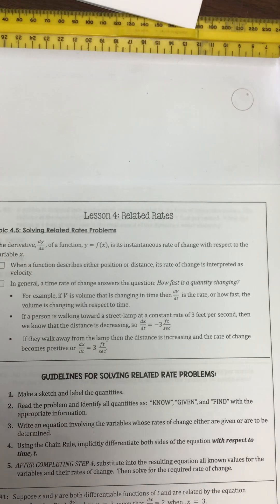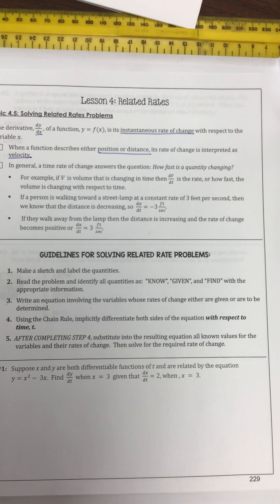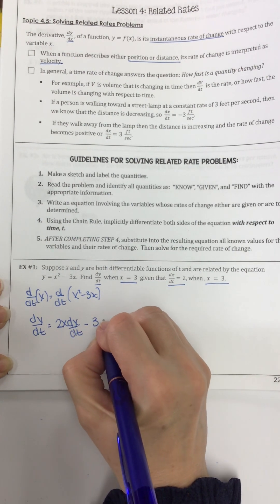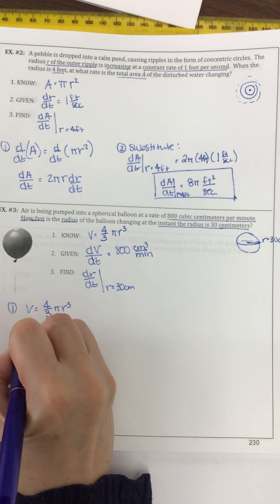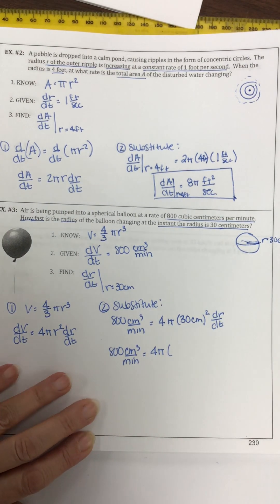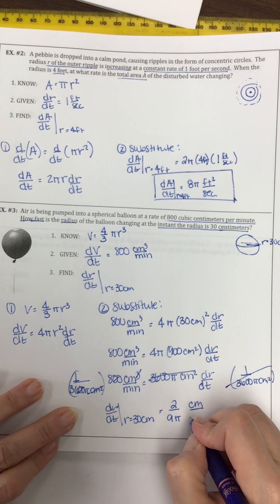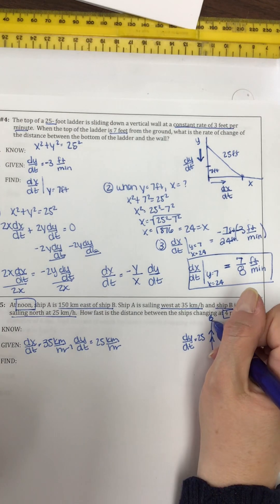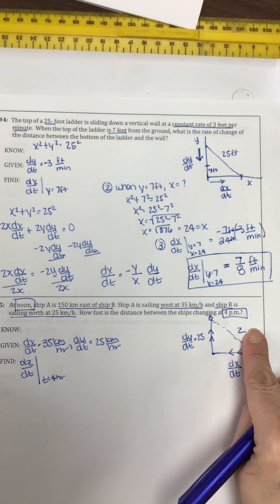Calculus: 4.4 Related Rates (Part 1)